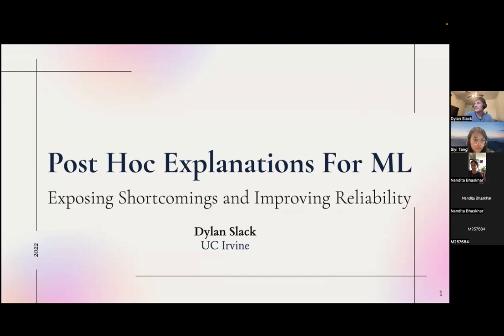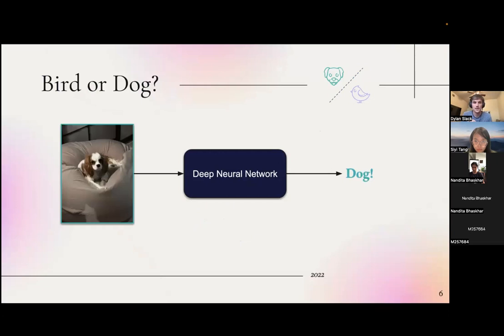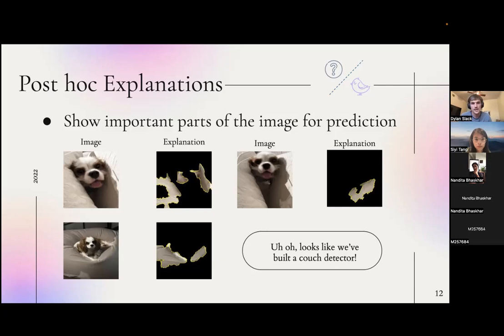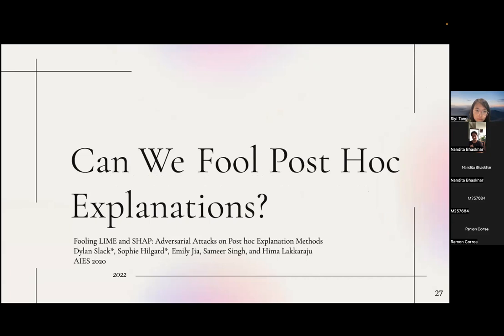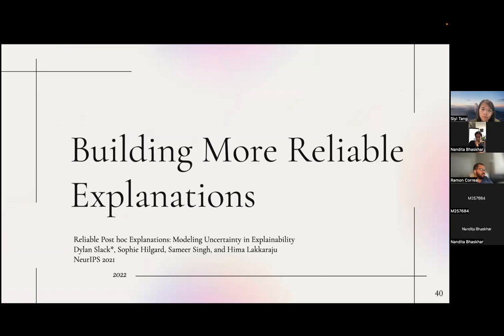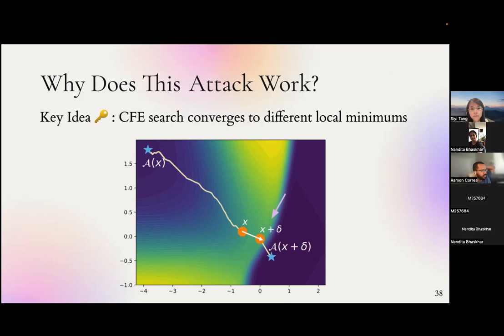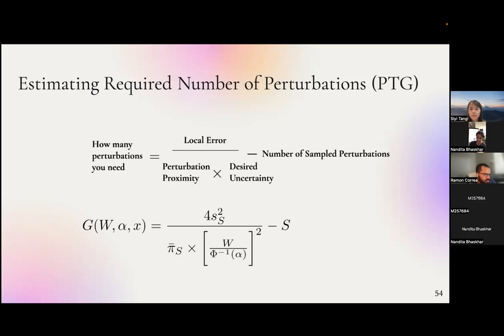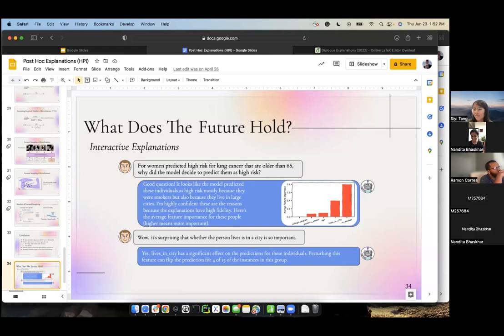MedAI #48: Exposing Shortcomings & Improving Reliability of ML Explanations | Dylan Slack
Title: Exposing Shortcomings and Improving the Reliability of Machine Learning Explanations

Speaker: Dylan Slack

Abstract:
For domain experts to adopt machine learning (ML) models in high-stakes settings such as health care and law, they must understand and trust model predictions. As a result, researchers have proposed numerous ways to explain the predictions of complex ML models. However, these approaches suffer from several critical drawbacks, such as vulnerability to adversarial attacks, instability, inconsistency, and lack of guidance about accuracy and correctness. For practitioners to safely use explanations in the real world, it is vital to properly characterize the limitations of current techniques and develop improved explainability methods. This talk will describe the shortcomings of explanations and introduce current research demonstrating how they are vulnerable to adversarial attacks. I will also discuss promising solutions and present recent work on explanations that leverage uncertainty estimates to overcome several critical explanation shortcomings.

Speaker Bio:
Dylan Slack is a Ph.D. candidate at UC Irvine advised by Sameer Singh and Hima Lakkaraju and associated with UCI NLP, CREATE, and the HPI Research Center. His research focuses on developing techniques that help researchers and practitioners build more robust, reliable, and trustworthy machine learning models. In the past, he has held research internships at GoogleAI and Amazon AWS and was previously an undergraduate at Haverford College advised by Sorelle Friedler where he researched fairness in machine learning.

To get notifications about upcoming sessions, please join our mailing list